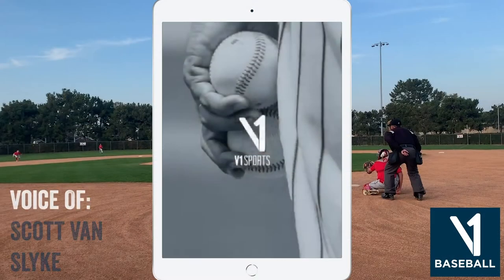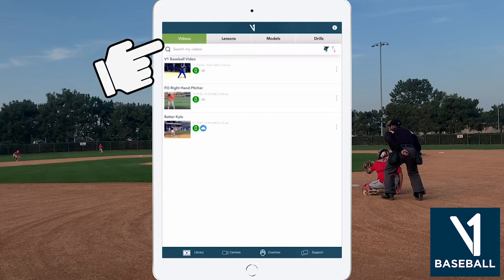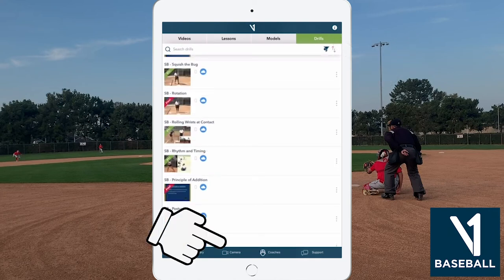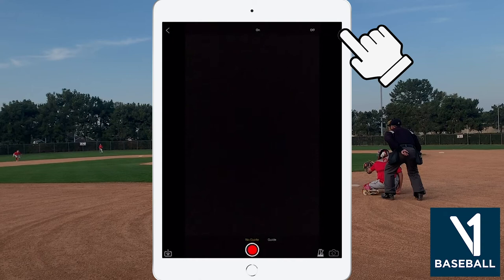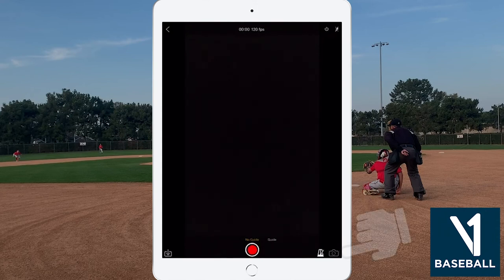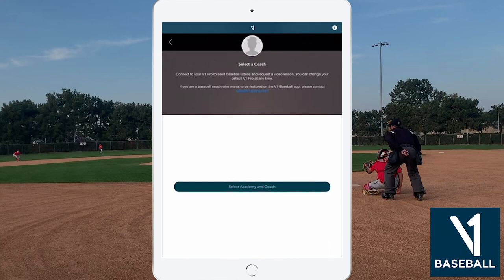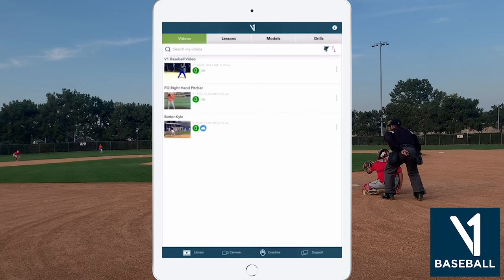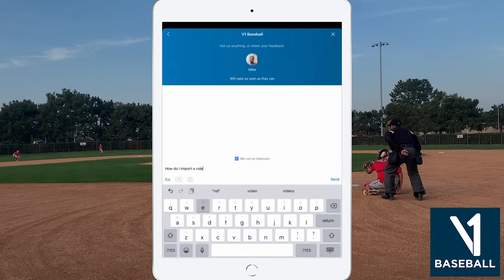V1 Baseball App Quick Walkthrough with Scott Van Slyke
To learn more about the V1 Baseball app for athletes, head over

Are you a Coach? Join the thousands of coaches teaching with V1 Pro Baseball.